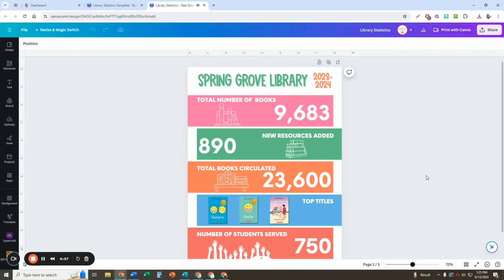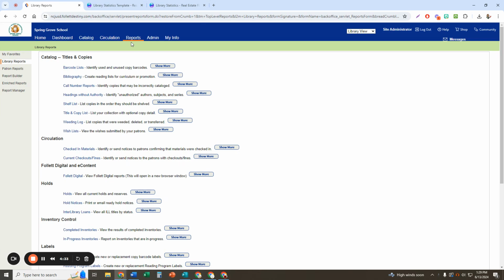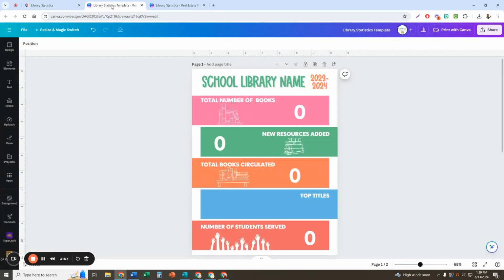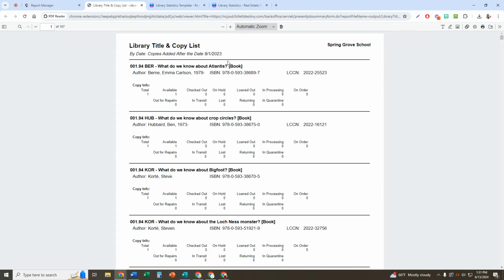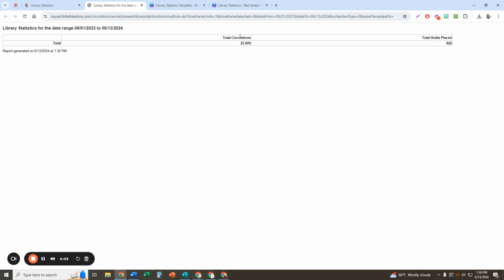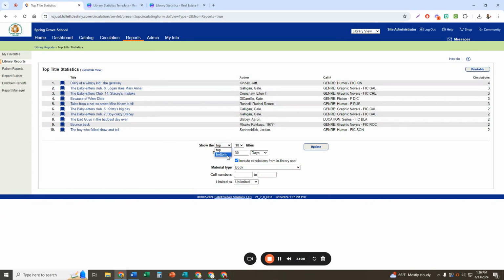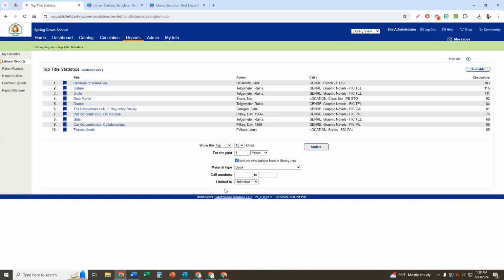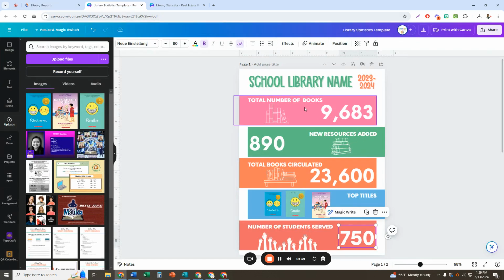Using Follett Destiny Reports to Create a Library Infographic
Create an end of the year Library Infographic quickly and easily using a Canva template and Follett Destiny reports.